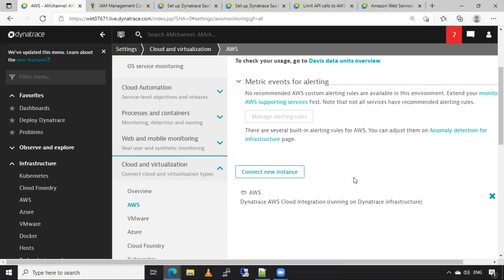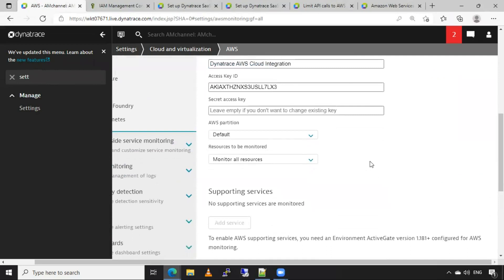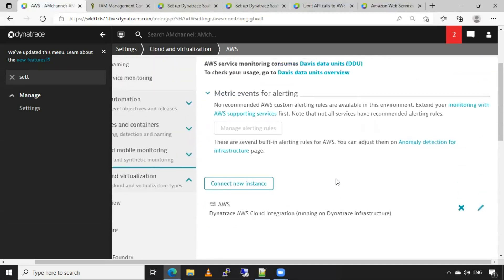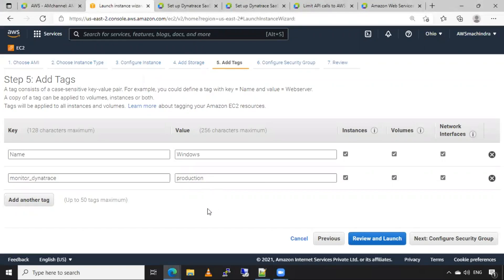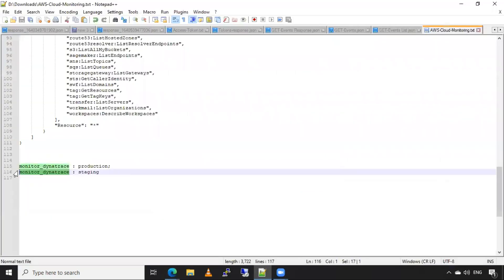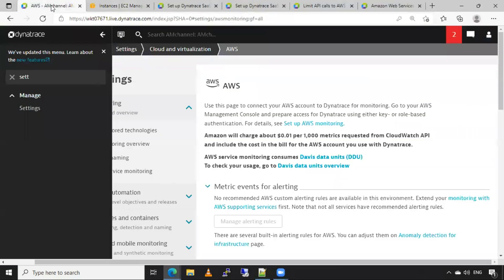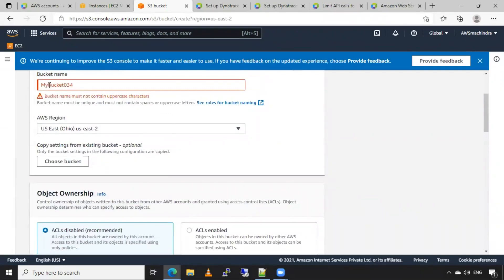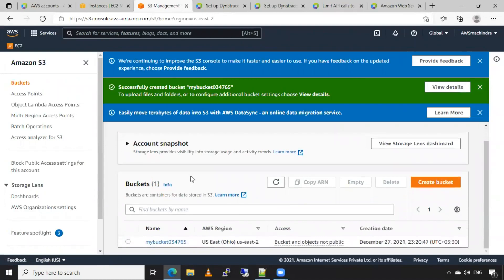How to activate Tag Base Monitoring for AWS Cloud Resources in Dynatrace Monitoring Tool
How to activate Tag Base Monitoring in Dynatrace Monitoring Tool.
Enable tags base monitoring for AWS Cloud Resources in Dynatrace Monitoring.

Go to the following URL to check more on Dynatrace documentation on "Tag Base Monitoring in Dynatrace":
How to "Limit API calls to AWS using tags":